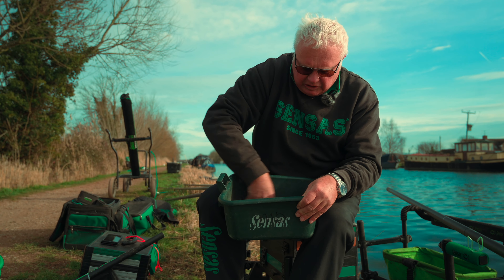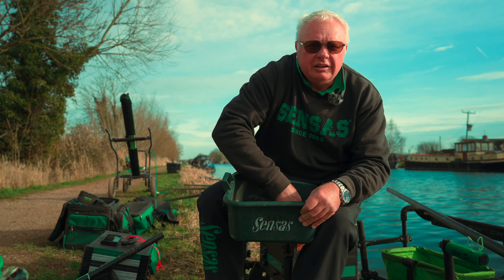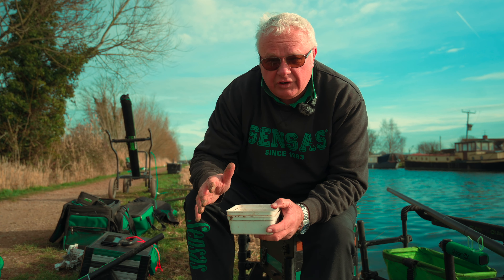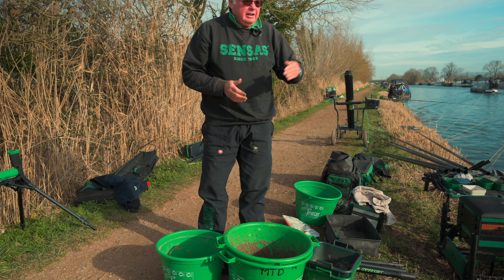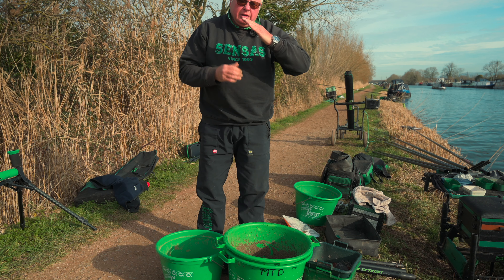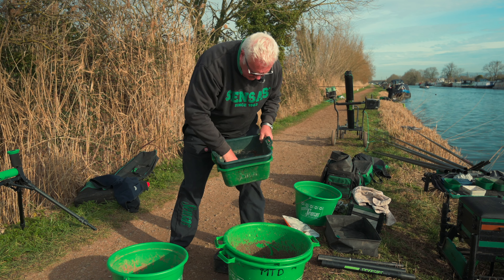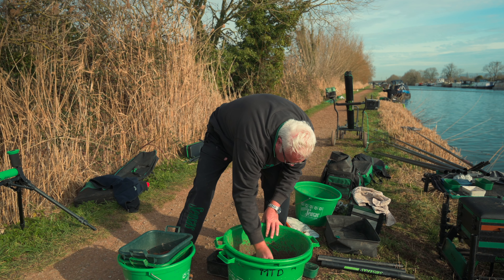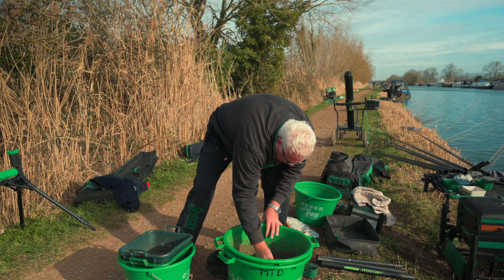BLOODWORM and JOKER guide with MARK DOWNES for the Sensas Challenge on the Gloucester Canal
Here we meet up with current Team England Manager and the 2021 Veterans double world champion Mark Downes to discuss how he prepares, feeds and looks after his Bloodworm and Joker. He even throws in a few tricks and tips which could be vital when you give Bloodworm and Joker fishing a try.

The 35 teams of 5 anglers Sensas Challenge event is coming up on the Gloucester Canal in a few weeks so this short video will give the less experienced B&J angler a little helping hand towards the way a seasoned veteran goes about tackling such a venue and method.